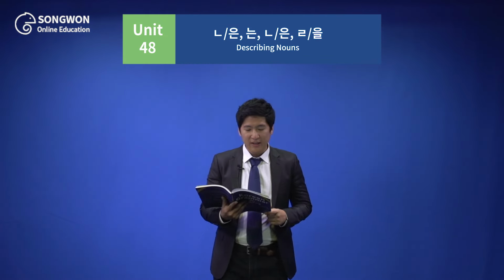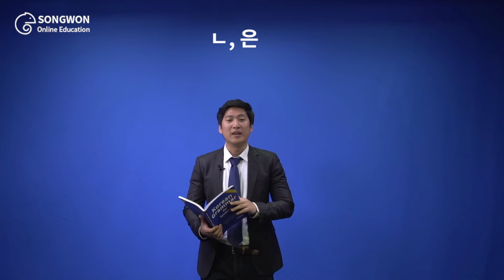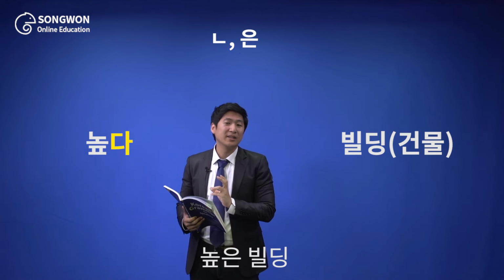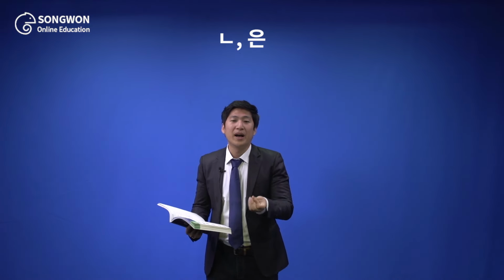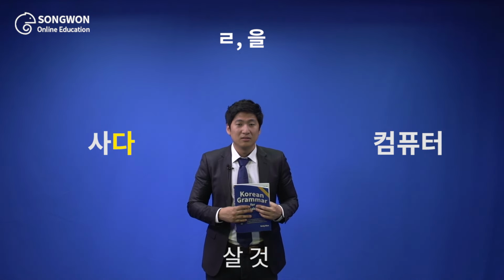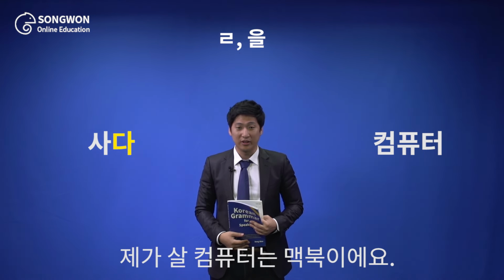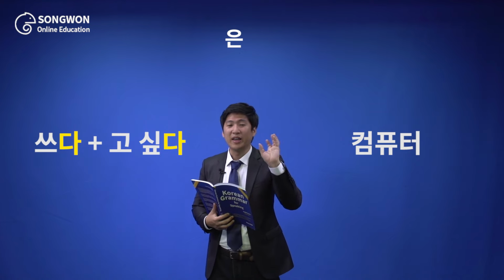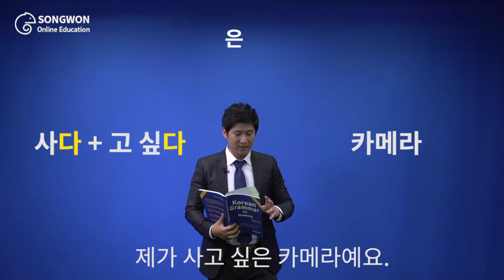Unit 48 할 Korean Grammar for Speaking